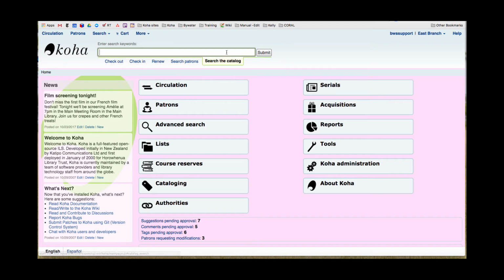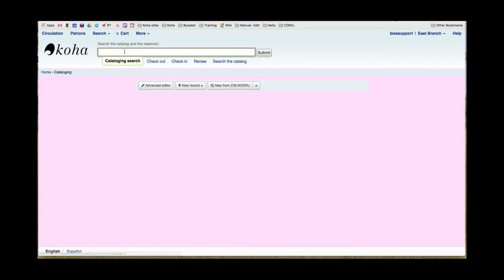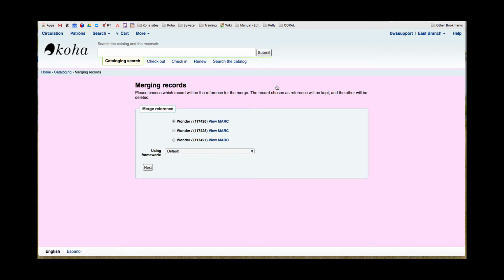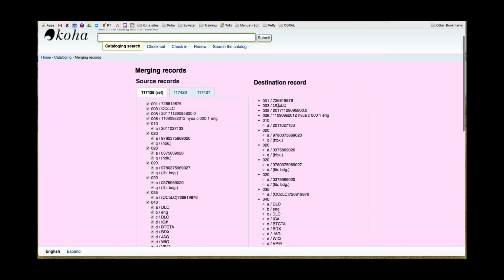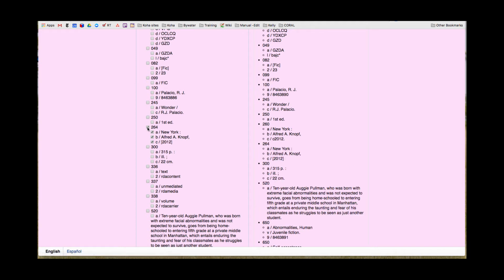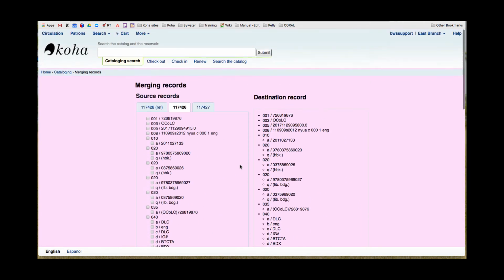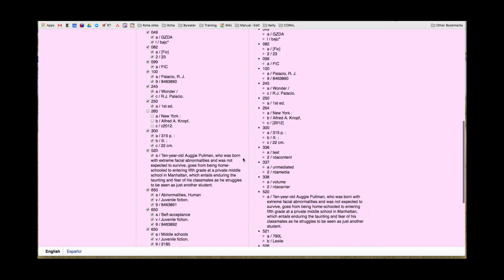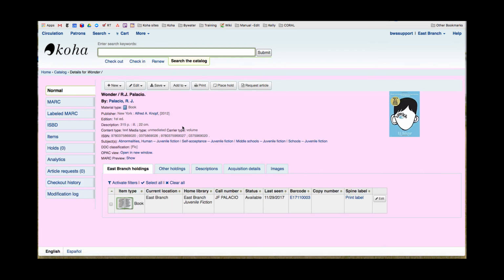Merging Records in Koha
How to merge records in Koha.